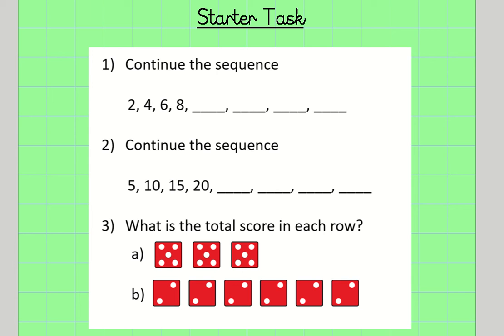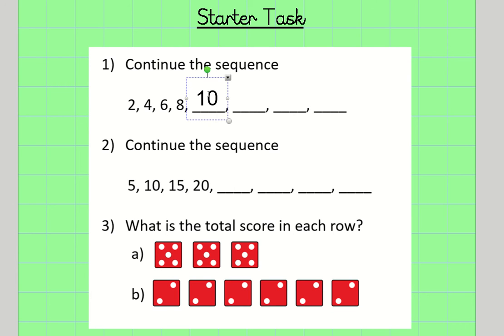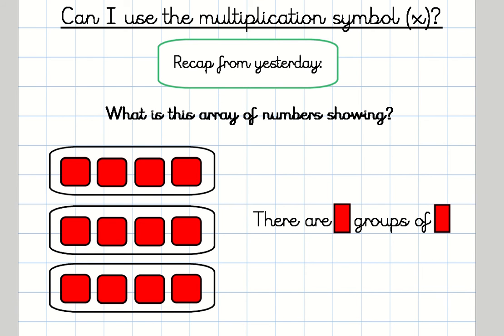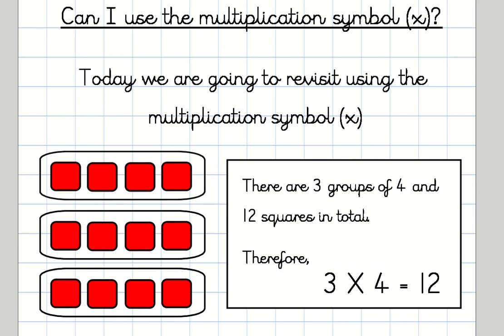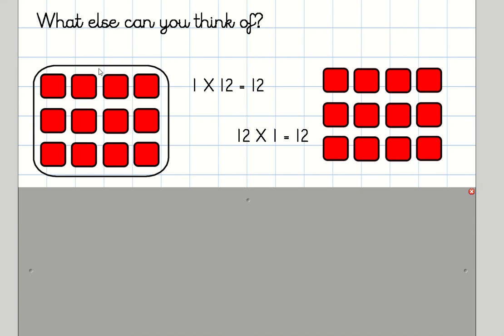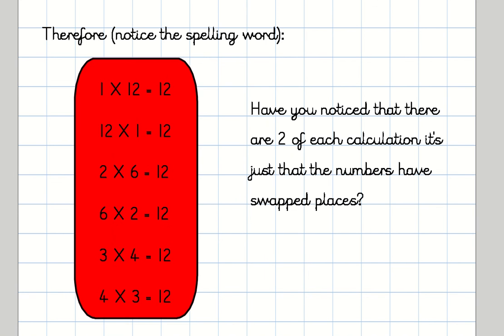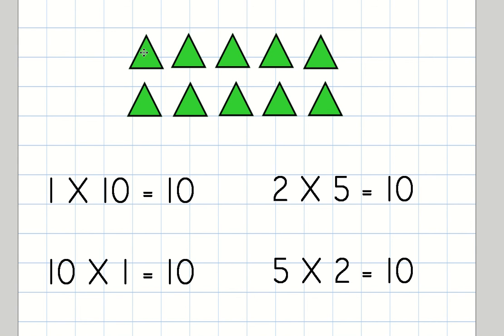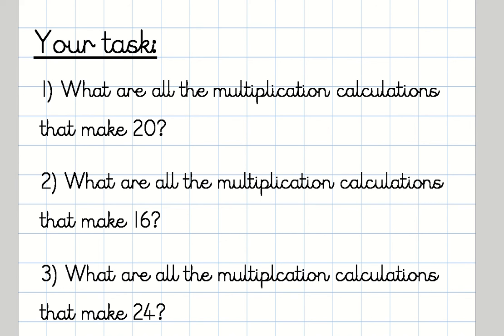Multiplcation symbol (Year 3)